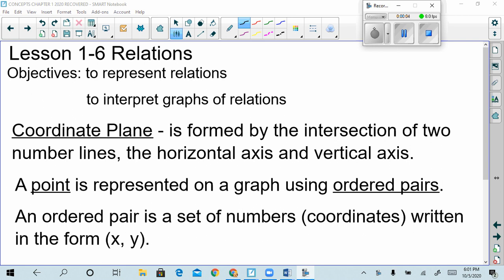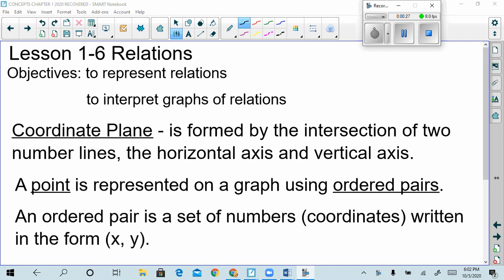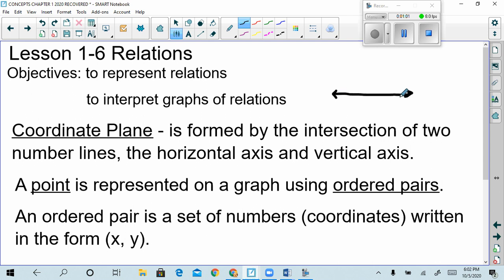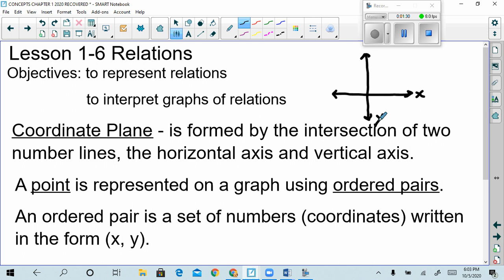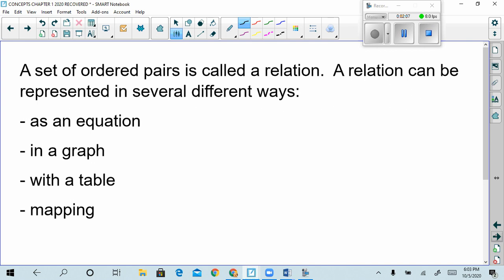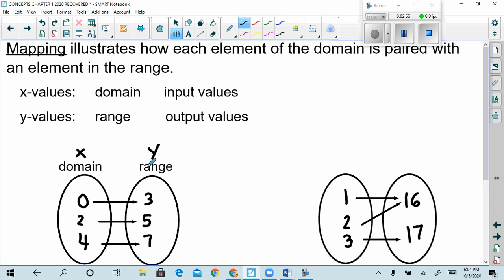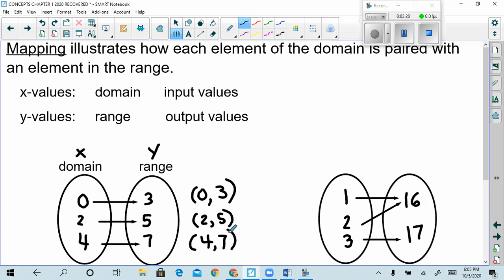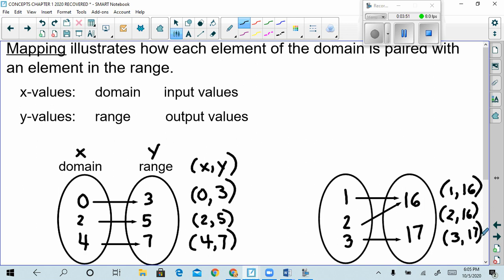CONCEPTS LESSON 1 6 RELATIONS